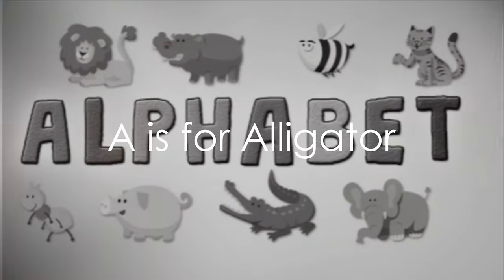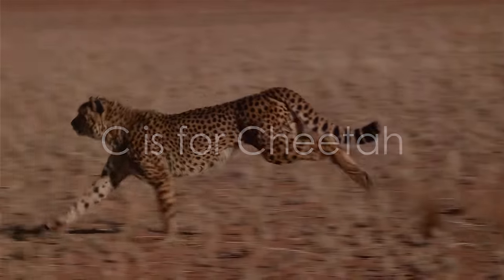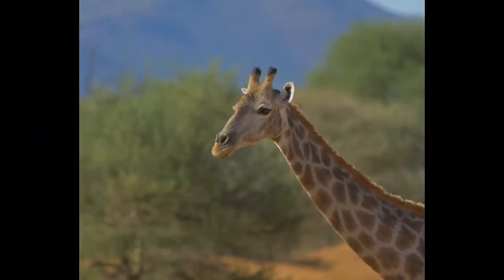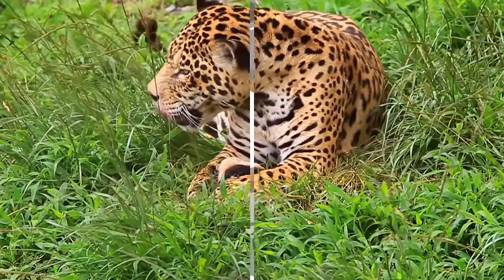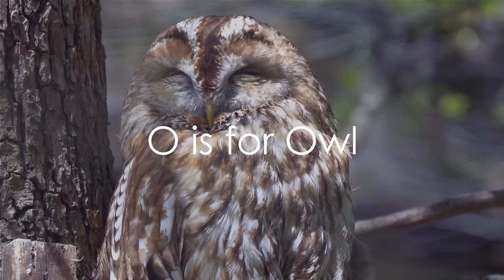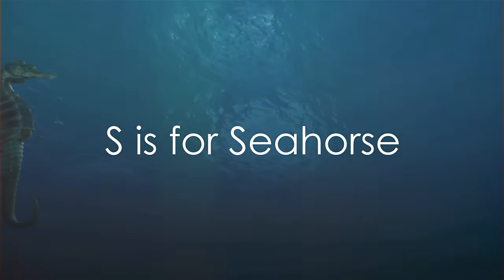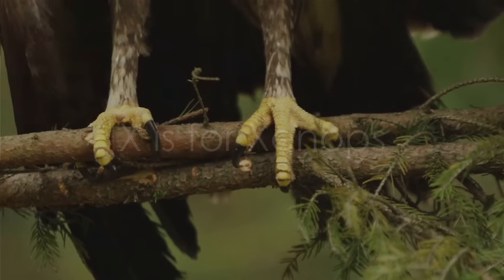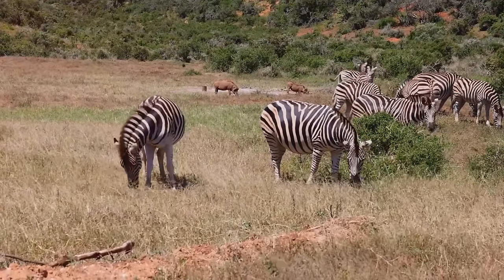English Alphabet with Animals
Alphabet with Animals, an educational film in which each letter of the alphabet is presented using animals. @AdiS-education

Alfabet ze zwierzętami, edukacyjny film w którym każda litera z alfabetu jest przedstawiona z użyciem zwierząt. @AdiS-education